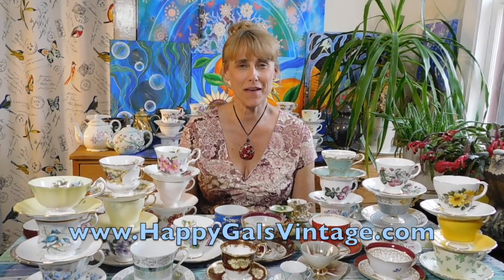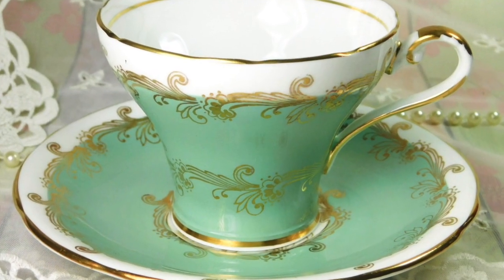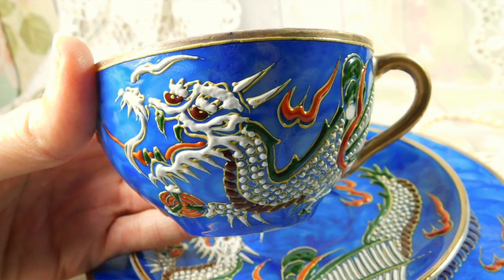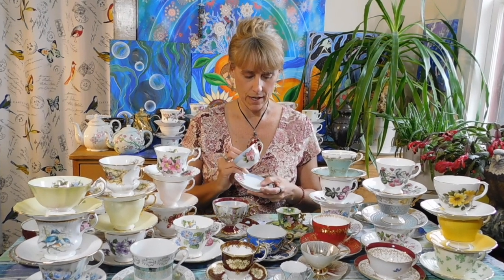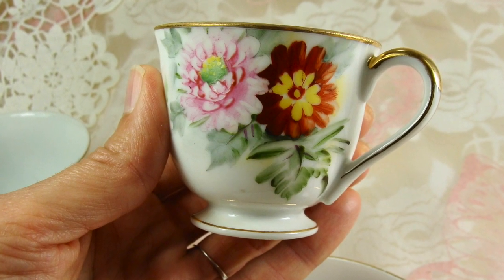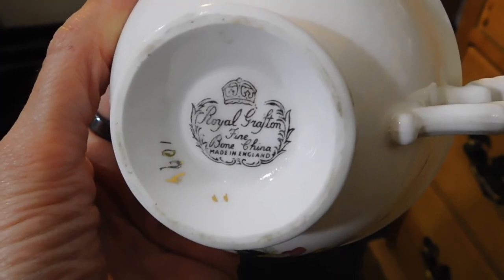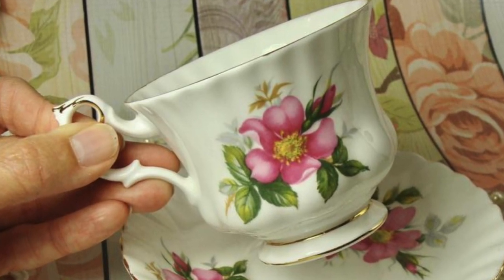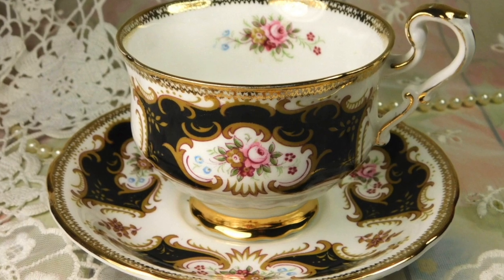How to Choose a High Quality Teacup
Here are the links for all our wonderful shops:

*Happy Gals Vintage:

*Elements Five:

*Reiki Sun Healing:

*Spirit Light Tarot:

We hope you enjoyed watching this video. We thank you for your interest and support.